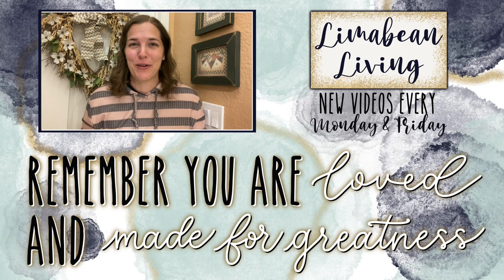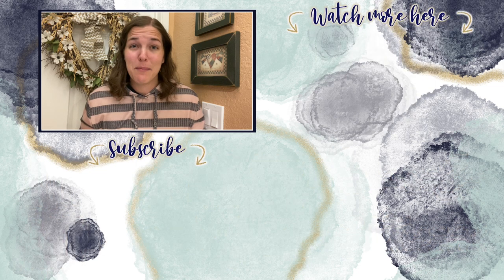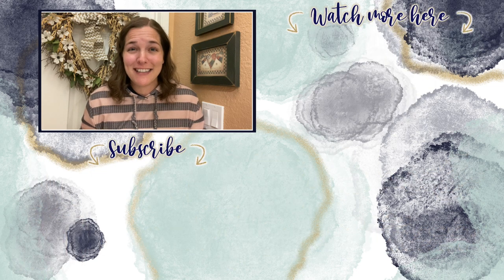Tanghulu Strawberries | TRYINGTIKTOKS SERIES | An Easy Chinese Dessert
I kept seeing this recipe floating around TikTok and I just had to give it a try. Tanghulu is a Chinese dessert that is pretty much candied fruit. All you need is water, sugar and fruit - preferably a berry or something somewhat dry. Enjoy!

It is recommended that for every pound of fruit, you cook 1 cup water, 2 cups sugar on the stove until it reaches 300F.

About Us:

Our channel, Limabean Living, covers:
-SAHM Life
-Cooking & Baking
-Encouraging mathematical development in children
-Cleaning
-Car Maintenance
-Smart Home Devices
-DIYs
-Frugal Living